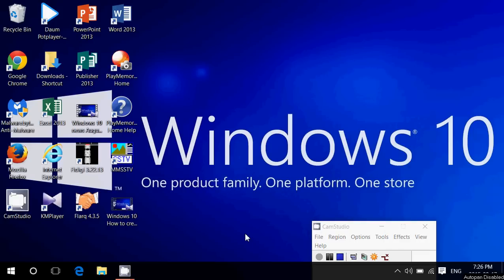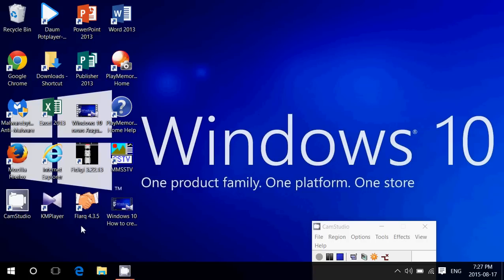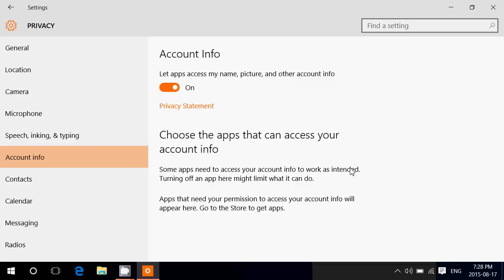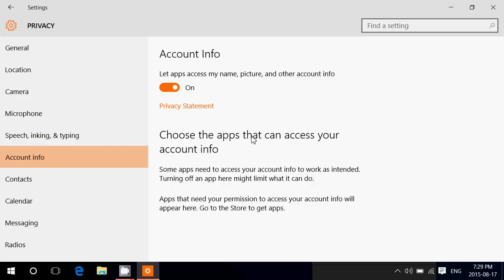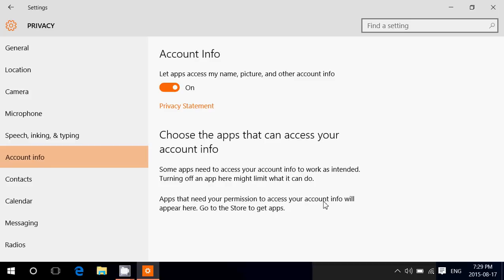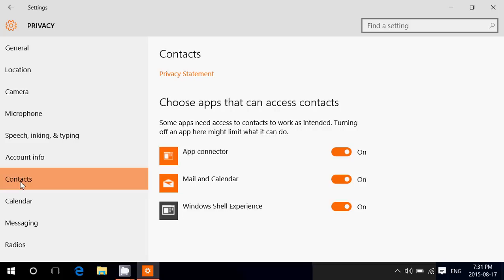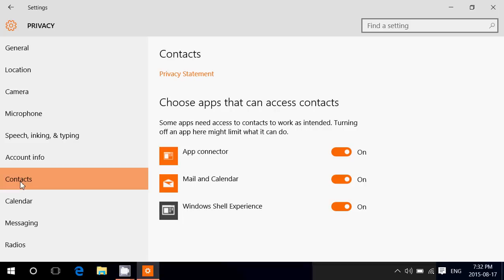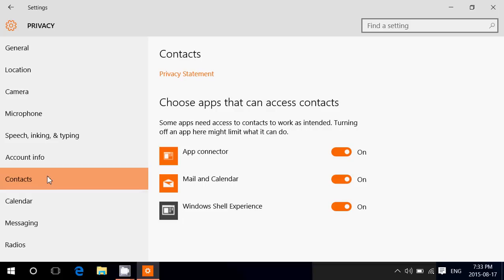Windows 10 privacy settings Account info and contacts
Checking out the privacy settings in Account info and contacts in Windows 10